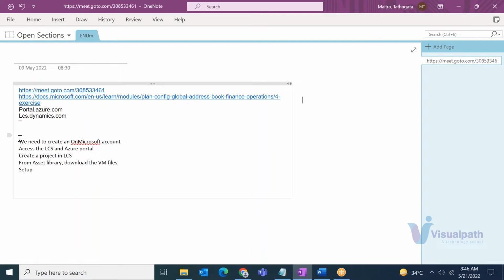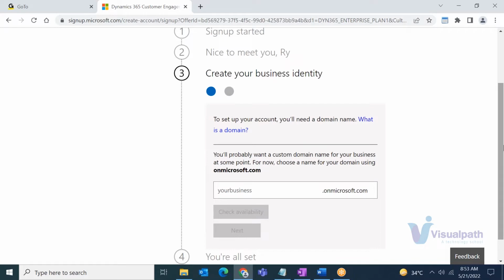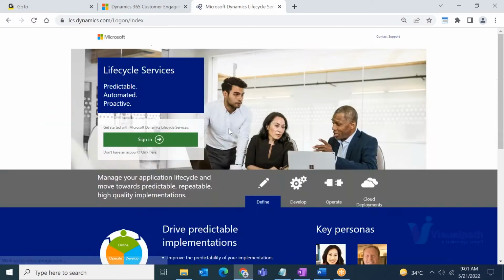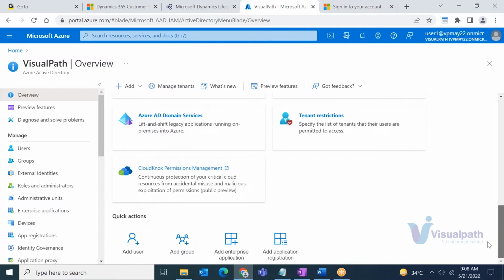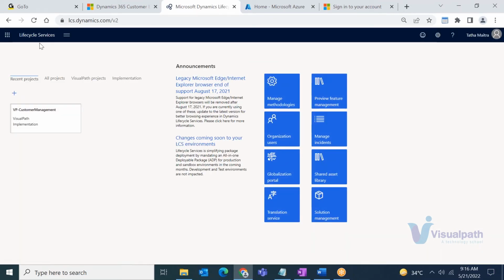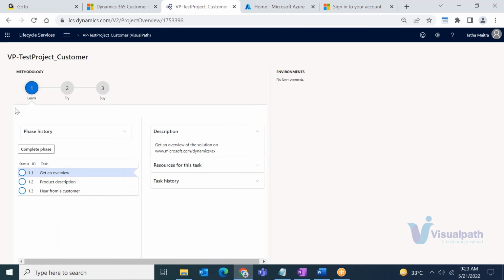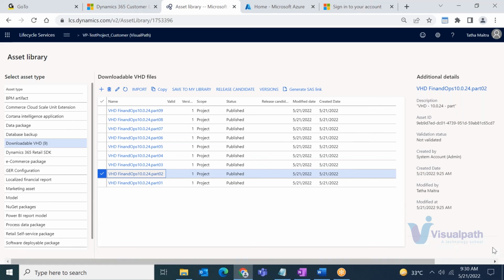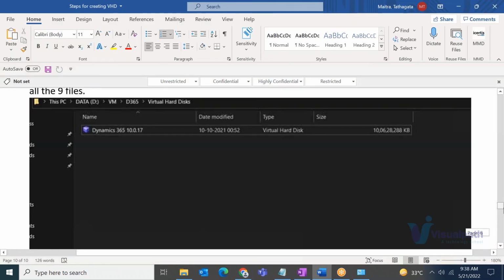D 365 AX Technical Finance & Operations Recorded Session 12 By Visualpath